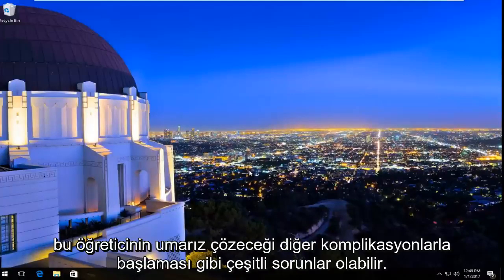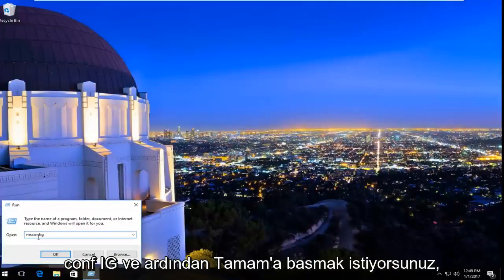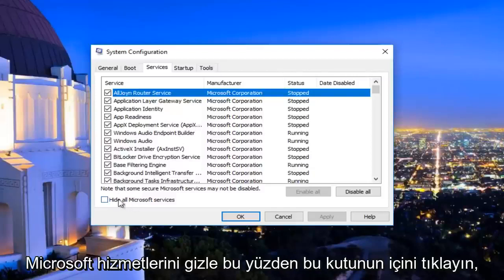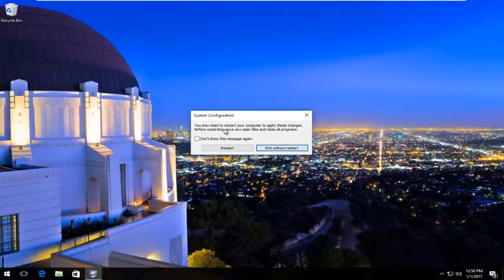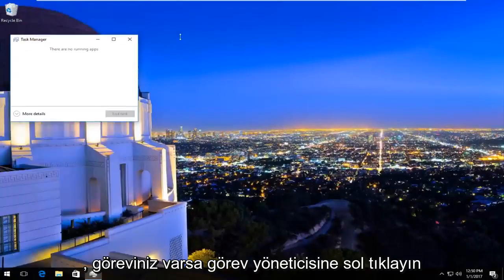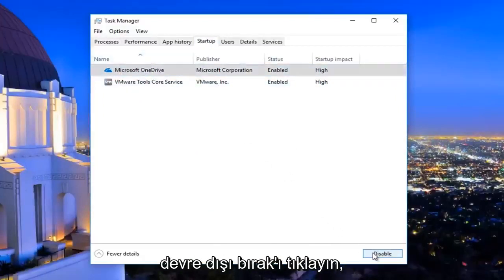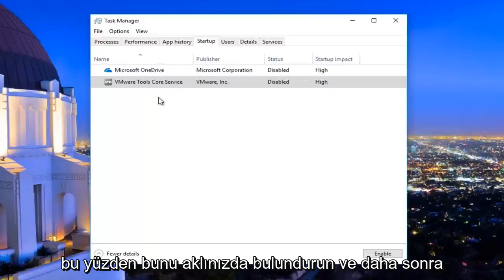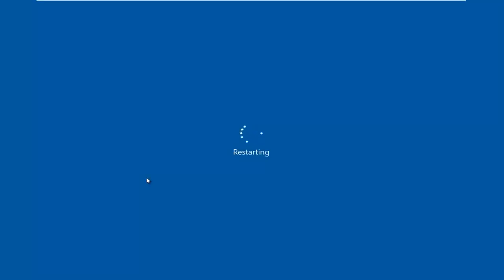Runtime Error 217 Hatası ve Çözümü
Bu eğitim, size Windows cihazınızda karşılaşabileceğiniz 217 çalışma zamanı hatasının nasıl çözüleceğini umarak gösterecektir.

Bir uygulamayı açarken Windows PC'de Runtime Error 217 ile karşılaşabilirsiniz. Bu sorunun eksik indirme paketi, bozuk dosyalar vb. gibi birden çok nedeni olabilir. Hata, Çalışma Zamanı hatasının oluştuğu adresi de belirtecektir. Örneğin, 00580d29, 004bb10d, 5009763B, 0047276a, 0041fae1'de Çalışma Zamanı Hatası 217 diyebilir.